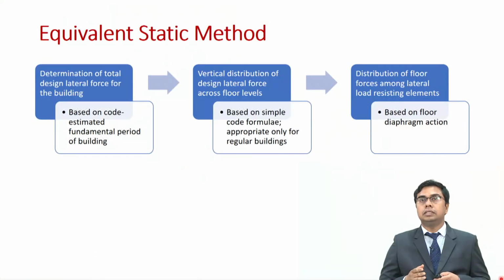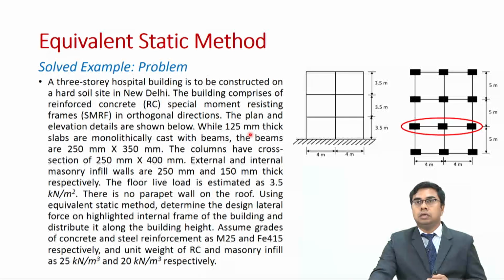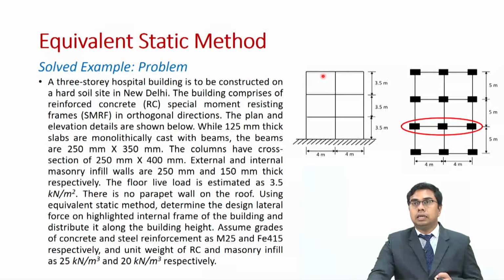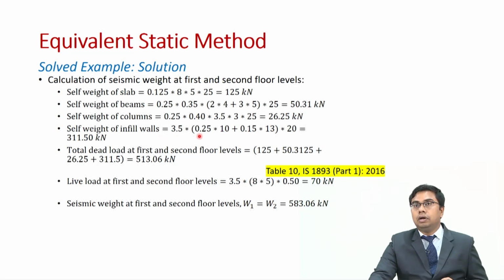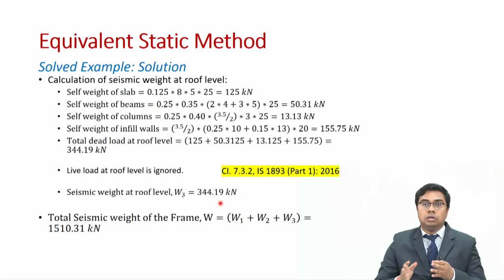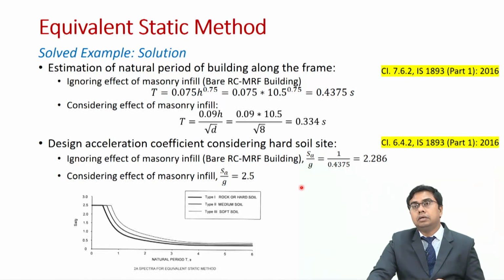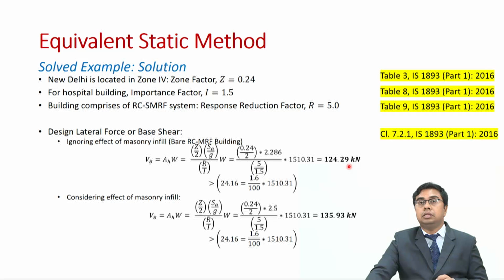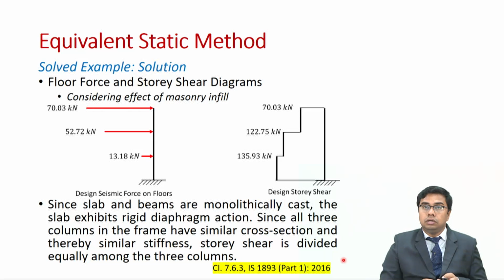Equivalent Static Method Example